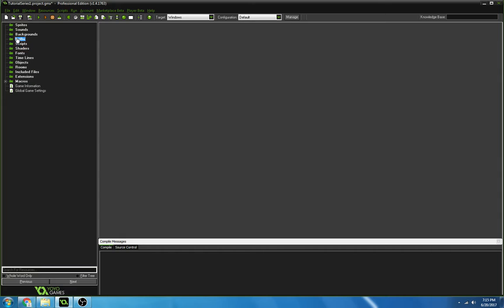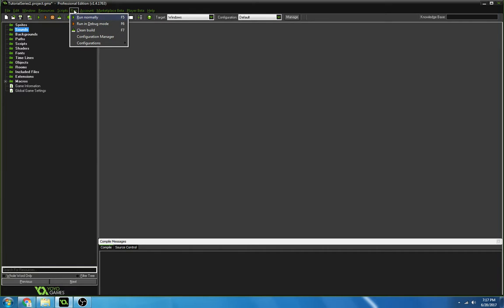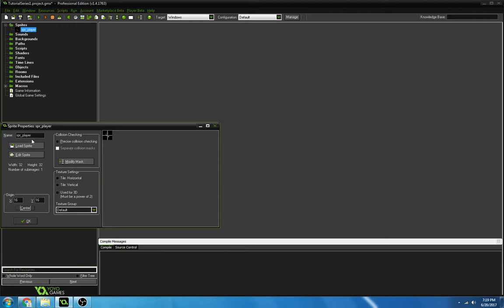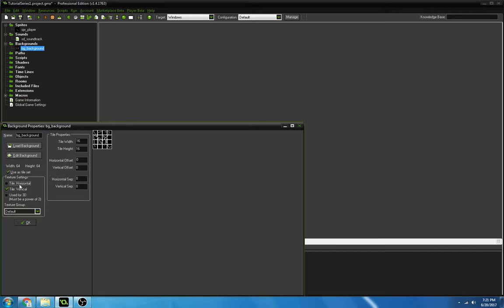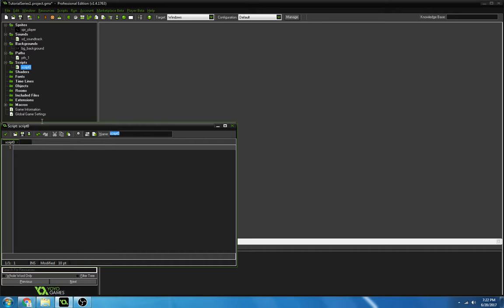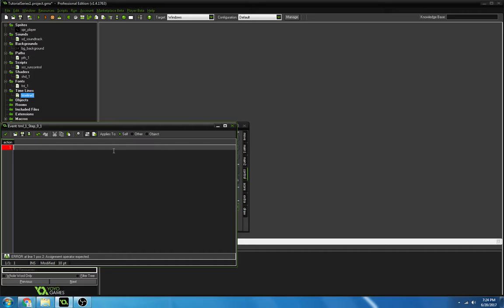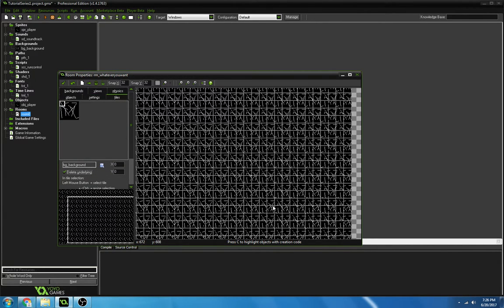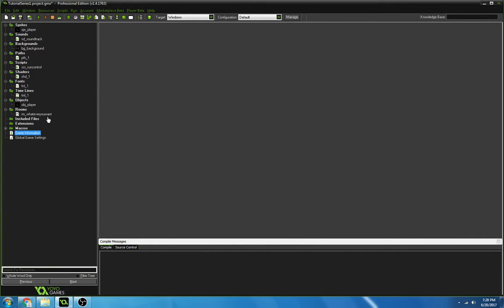Game Maker: Studio | The Basics Tutorial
Today I will show the basics of Game Maker: Studio!

My keyboard likes to be LOUDDD! :P

Today I will go over the basics of GMS.